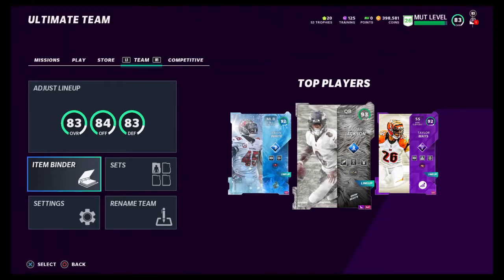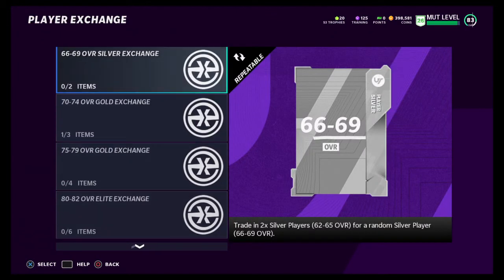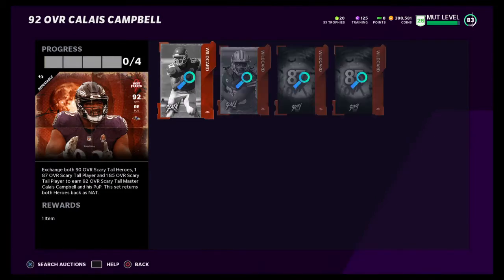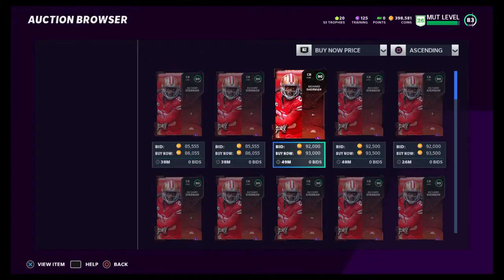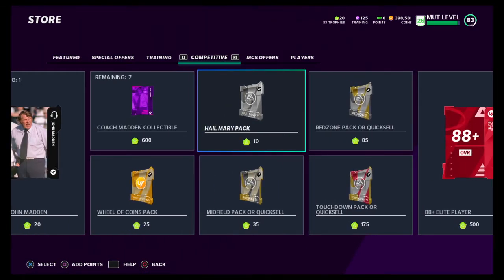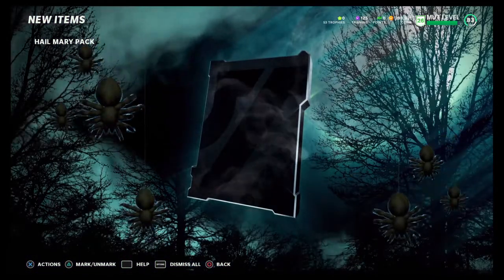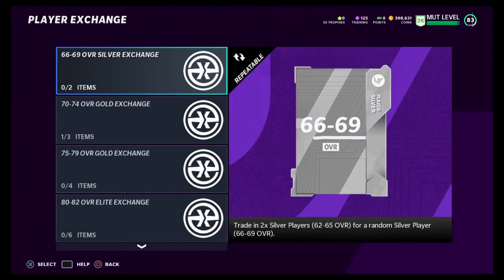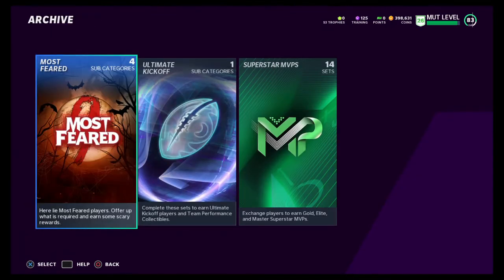MAKE 100K PER HOUR WITH THIS *GLITCHY* COIN MAKING METHOD! | Madden 21 Ultimate Team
do this method quickly to make STRAIGHT BANK!
Sub up if you haven't, a lot more vids on the way!